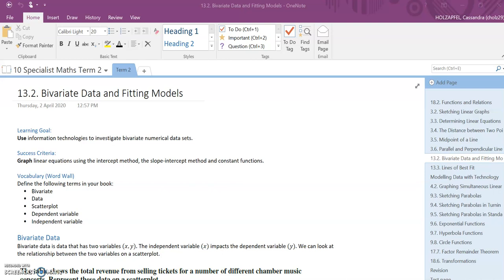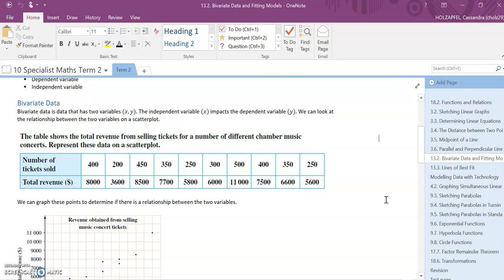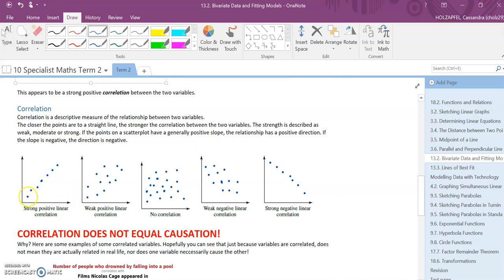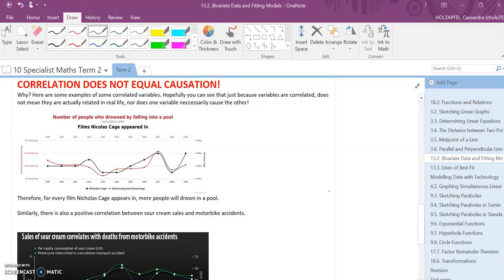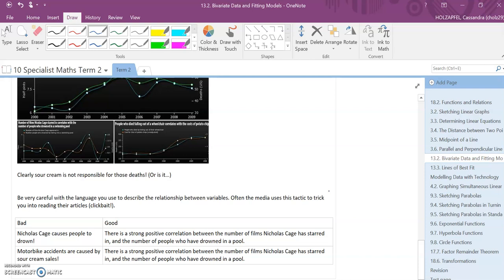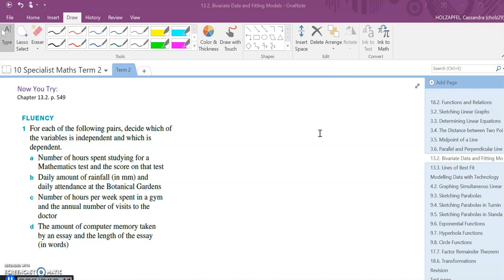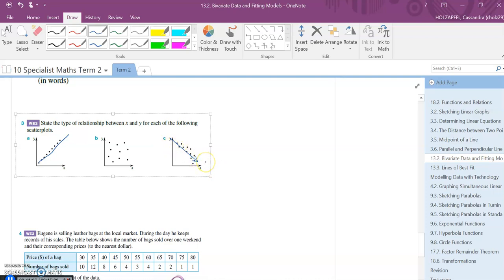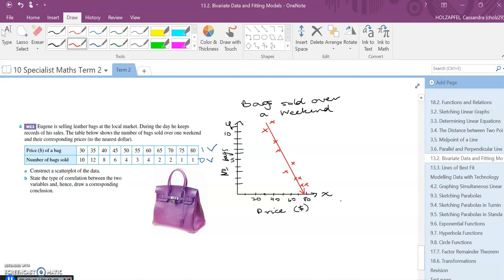13.2. Bivariate Data, Independent and Dependent Variables